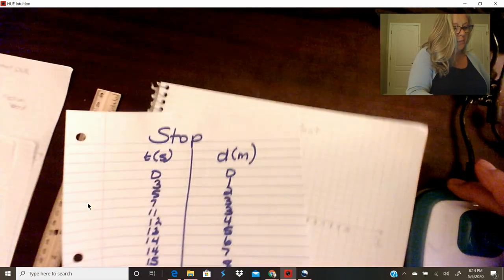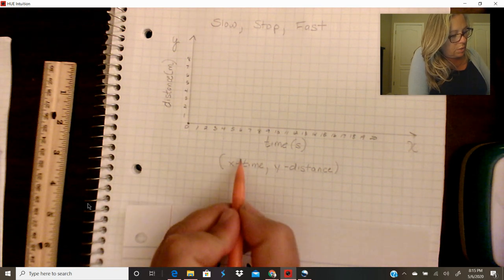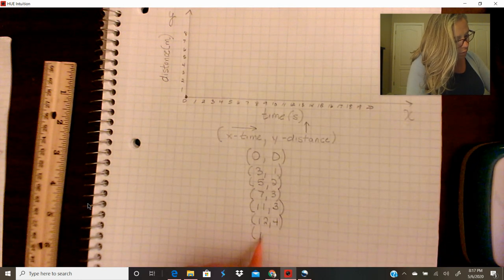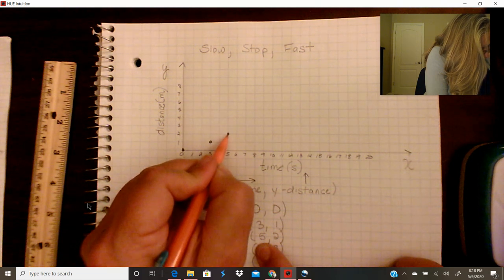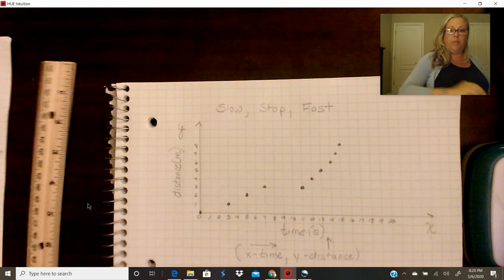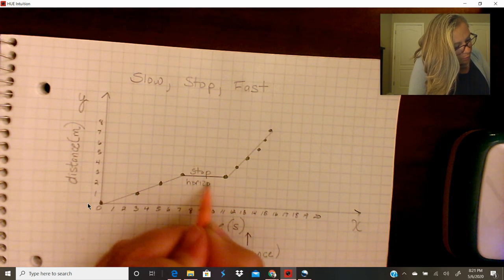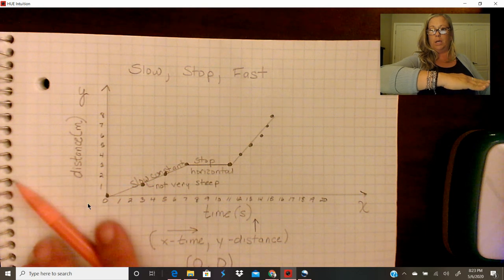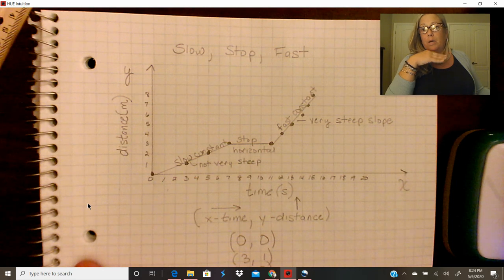Graphing a Walk with a Stop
In this video, I am graphing the data from my son's "walk" through our kitchen, which was marked of in one-meter increments. His instructions were to walk at a slow constant speed, then stop at the 3 meter card for 5 seconds, then walk at a fast constant speed for the remaining meter markers. My goal was to reiterate for my students that a slow constant speed creates a diagonal with a relatively flat slope, a stop in motion makes a completely horizontal line, and a faster speed makes the slope quite steep.